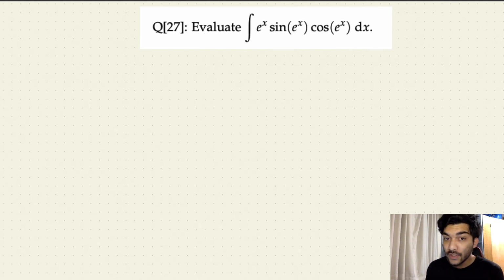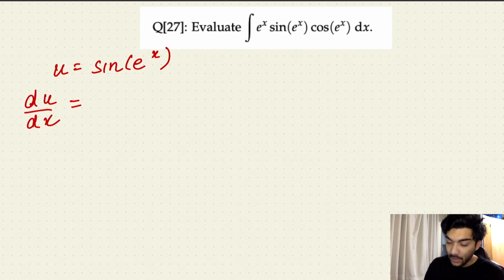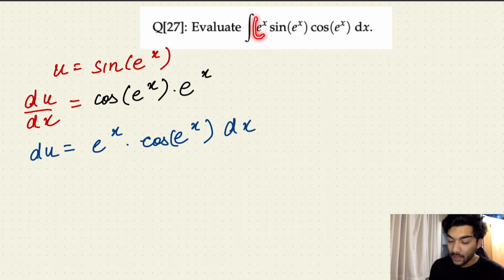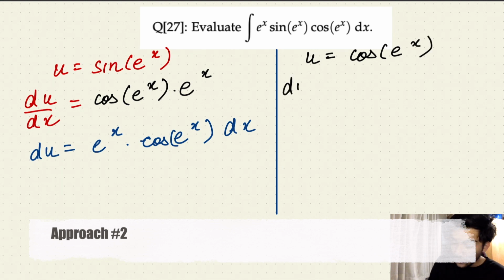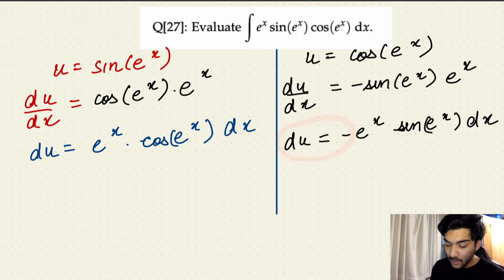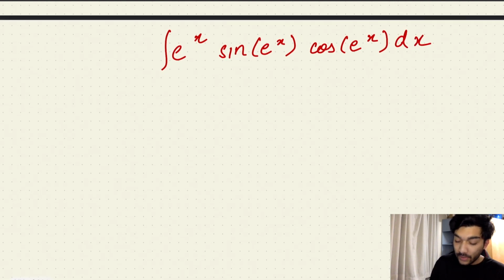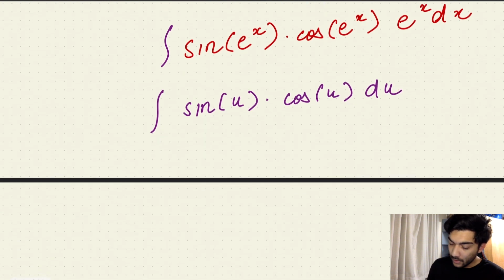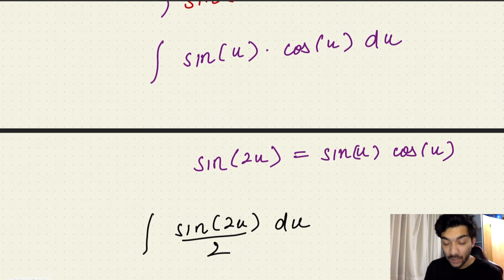Mastering Integration: Solve Trigonometric Integrals with Exponentials: ∫e^x sin(e^x) cos(e^x) dx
Title: Mastering Integration: Solve Trigonometric Integrals with Exponentials - Step-by-Step Tutorial!

Description:

Welcome to an in-depth tutorial where we unlock the secrets to solving indefinite integrals involving trigonometric functions, specifically those intertwined with exponential elements! If you’ve been challenged by the integral of e^x sin(e^x) cos(e^x) dx, then this video is tailored for you.

What You'll Learn:
- The fundamental techniques for integrating products of trigonometric and exponential functions.
- How to approach complex integrals with a combination of substitution and trigonometric identities.
- Tips and tricks to simplify your integration process.

This Tutorial Includes:
1. A Detailed Walkthrough: We break down the problem into understandable segments, ensuring even beginners can follow along.
2. Three Different Methods: Learn multiple approaches to tackle the same problem, enhancing your flexibility and understanding of integral calculus.
3. Step-by-Step Solutions: No rush! We take it step by step, explaining the rationale behind every move.
4. Practice Problems: At the end of the video, test your new skills with practice problems (with solutions provided!).

Perfect for:
- Students preparing for calculus exams.
- Lifelong learners wanting to brush up on their math skills.

Feel free to drop your questions or suggestions in the comments section. Happy integrating!

1. Integration techniques
2. Indefinite integral tutorial
3. Trigonometric integrals
4. Exponential functions
5. Advanced calculus
6. Integral calculus explained
7. Math tutorial
8. Step by step integration
9. Solving complex integrals
10. e^x integral
11. sin and cos integration
12. Calculus for beginners
13. Learn calculus online
14. Calculus practice problems
15. Math help
16. Trig functions
17. Calculus tips and tricks
18. Math education
19. Integral calculus problems
20. Calculus exam preparation